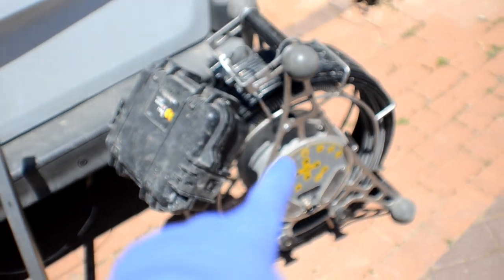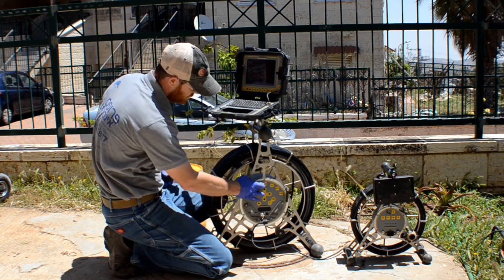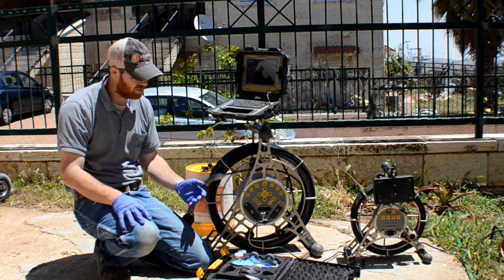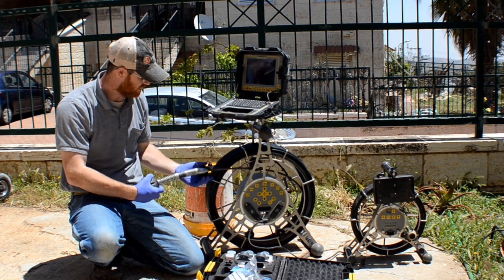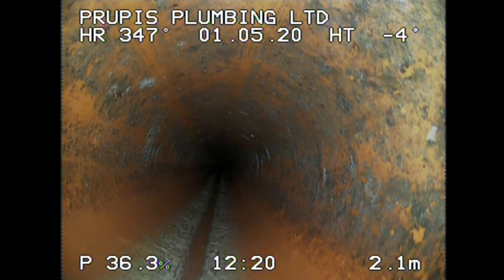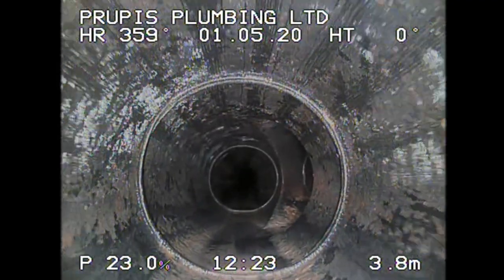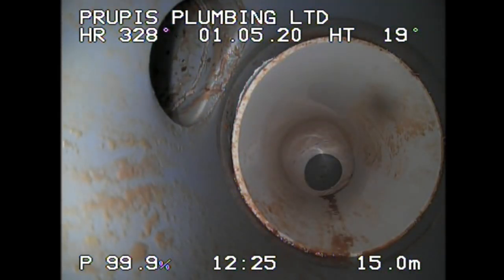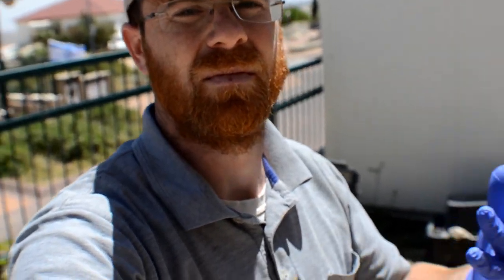Mincam 360 sewer camera review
In this video we review the MINCAM 360 sewer video camera. This is a pan & tilt camera that comes with 60 meters of push cable.

The battery life is pretty good, the monitor is mounted on the reel and is super easy to push out far distances. The removable remote is also a big plus.

As usual, feel free to ask any questions in the comments, like the video, subscribe to the channel if that's your thing, and if you want to be in contact you can contact me at: